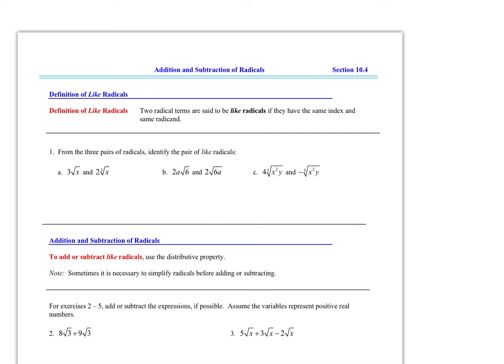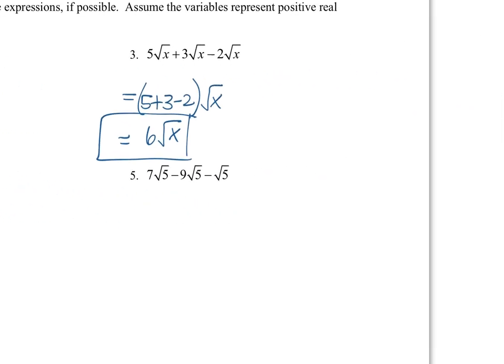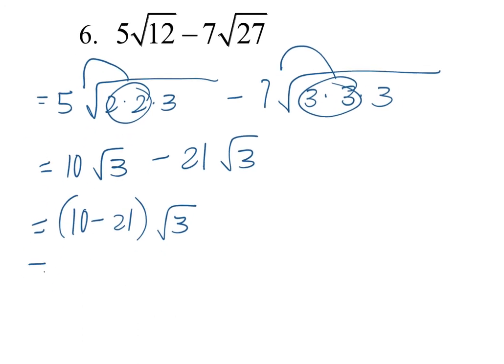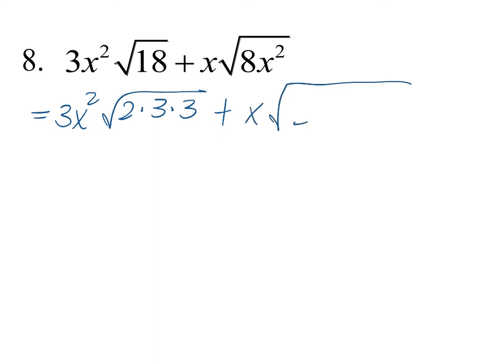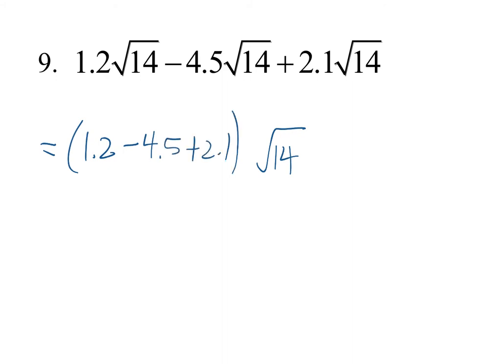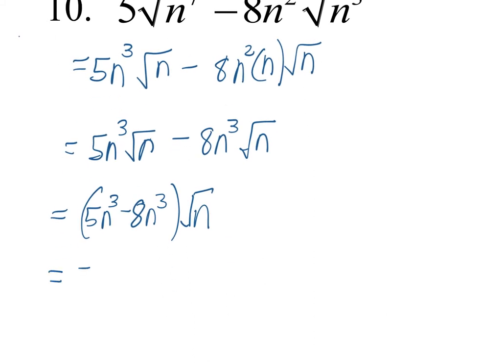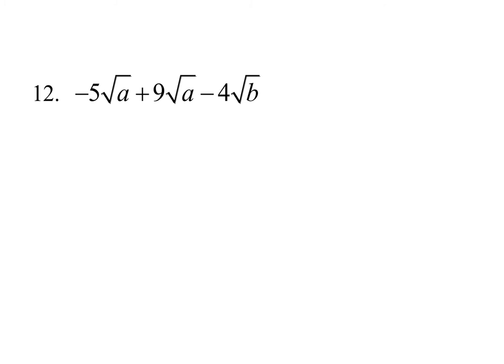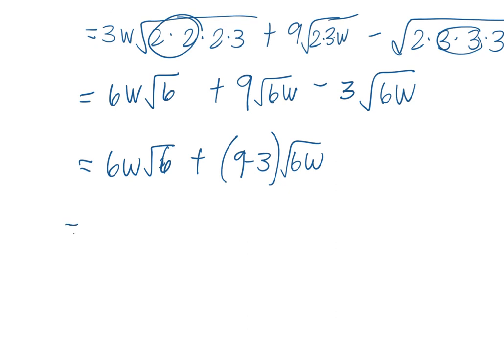MAT 1234_Module 7_Section 10.4.mp4